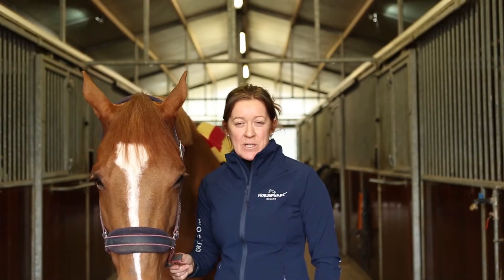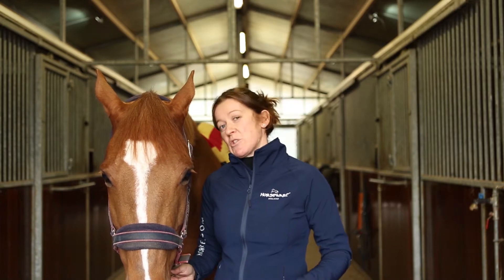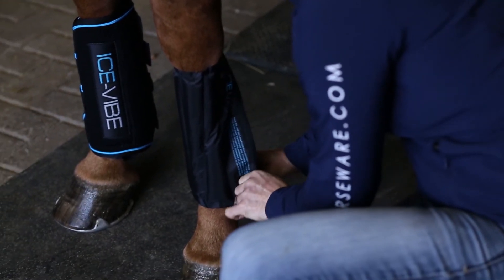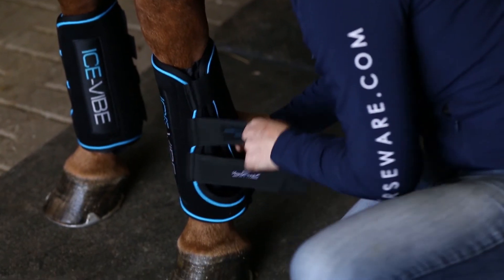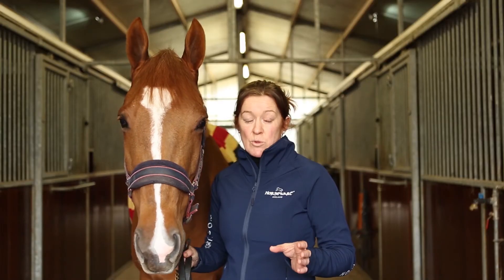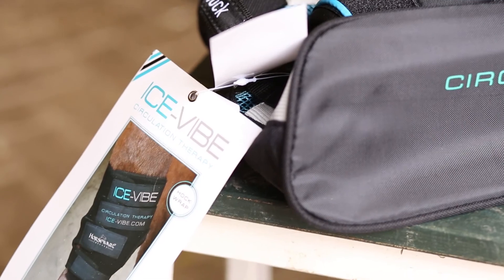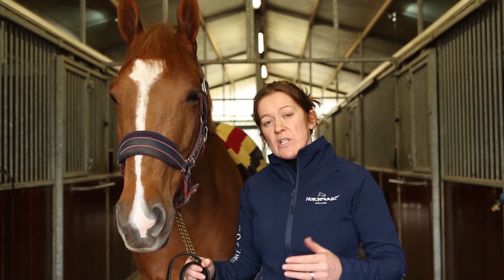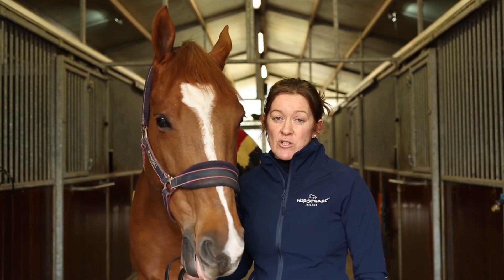IceVibe What is IceVibe Therapy D2